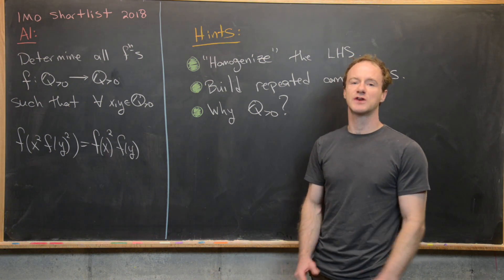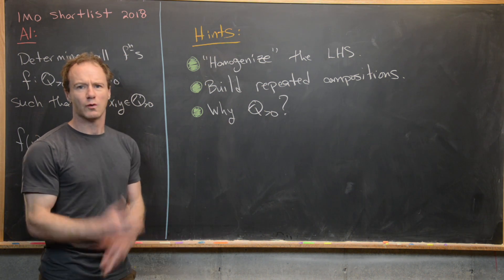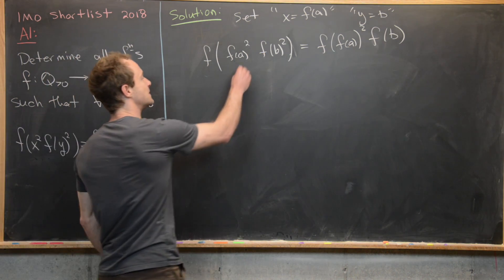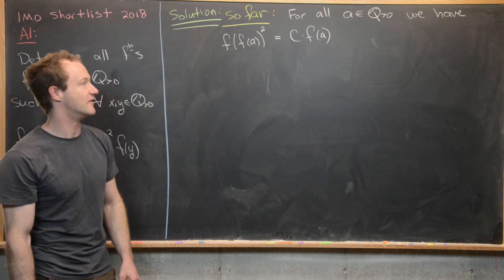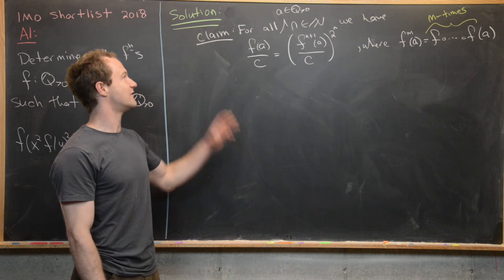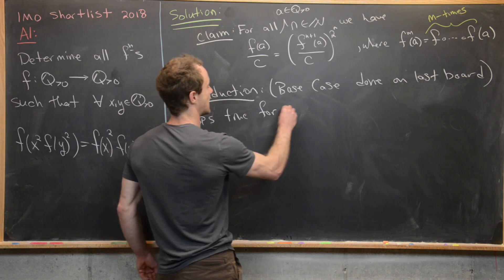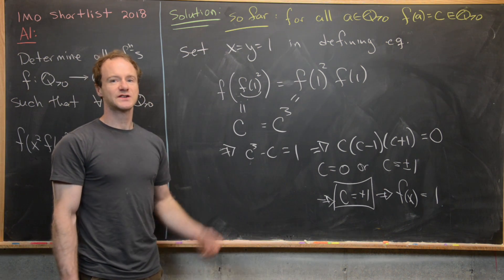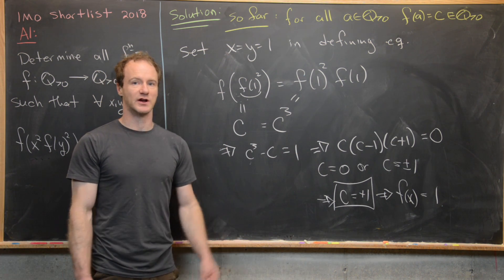IMO shortlist 2018 A1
We present a solution to a problem that was shortlisted for the 2018 International Mathematics Olympiad. This problem involves a functional equation for a function defined over positive rational numbers.

Differential Forms: